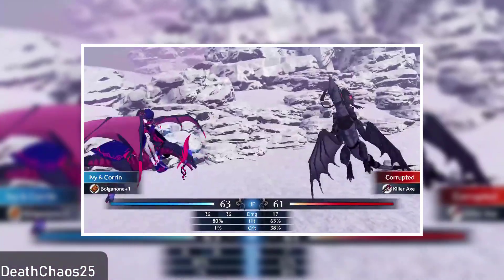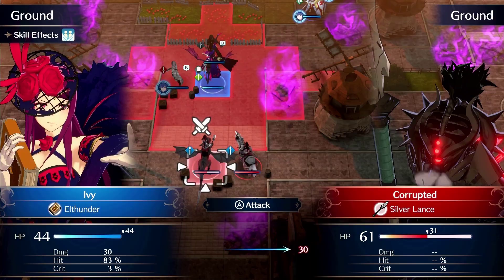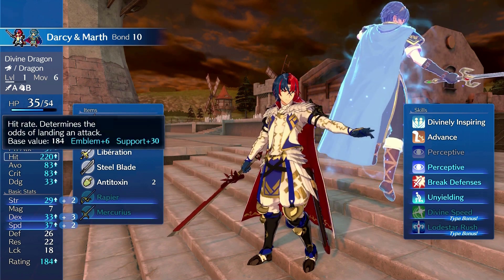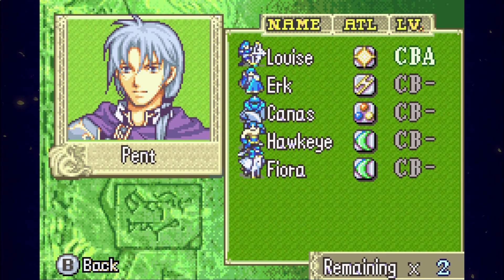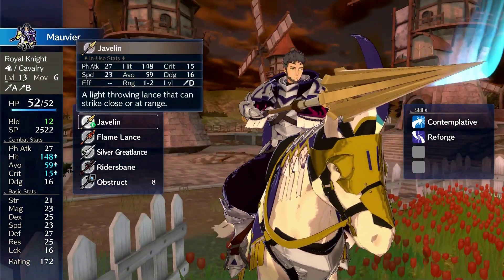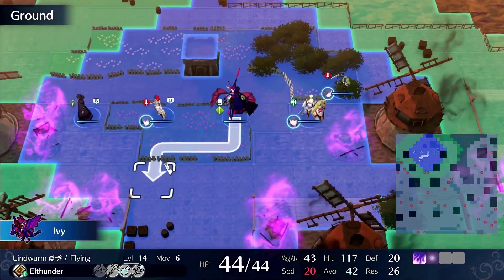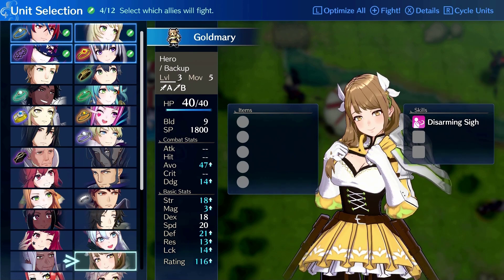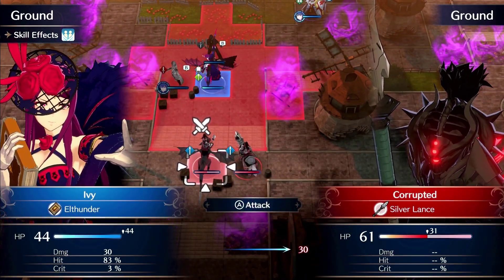The HIDDEN Fire Emblem Engage Stats You're Missing Out On.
Today I explain to you Fire Emblem Engage's poorly explained support bonuses and how to make best use of them to patch up your rates for better performance! Understanding how support boosts work can be vital as each rate: Avoid, Hit, Dodge and Critical, can have massive swings for anyone in the cast. Whether you are Alear giving out balanced boosts, Ivy needing more hit, or a crit rate specialist like Panette hungry for more critical, this guide will tell you how to make use of this game's support bonus system. This does contain spoilers for Fire Emblem Engage's playable roster. Thankfully Fire Emblem Engage has made support/support conversation grinding way easier with recreation!
Clips:
In a war against the Fell Dragon, four kingdoms worked together with heroes from other worlds to seal away this great evil. One-thousand years later, this seal has weakened and the Fell Dragon is about to reawaken. As a Divine Dragon, use rich strategies and robust customization to meet your destiny—to collect Emblem Rings and bring peace back to the Continent of Elyos.

Team up with iconic heroes from past Fire Emblem games

Summon valiant heroes like Marth and Celica with the power of Emblem Rings and add their power to yours in this brand-new Fire Emblem story. Aside from merging appearances, Engaging lets you inherit weapons, skills, and more from these battle-tested legends. The turn-based, tactical battle system returns with a fresh cast of characters you can customize and Engage to carefully craft your strategy.